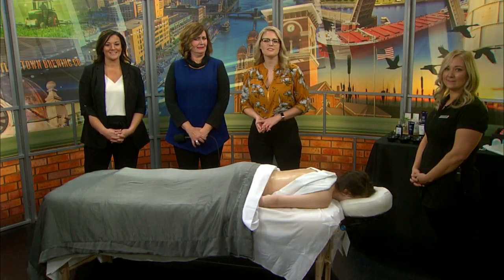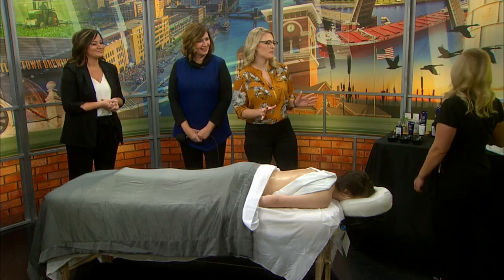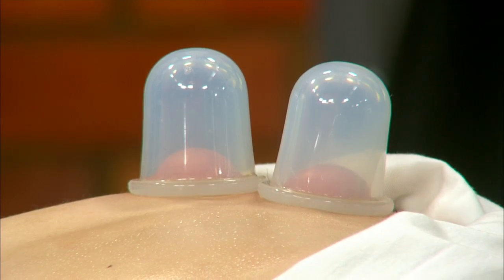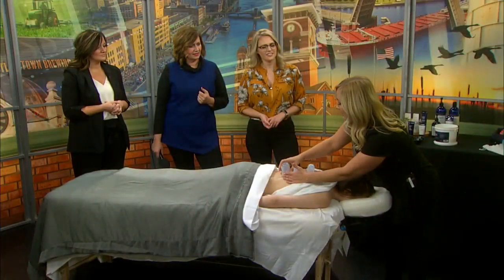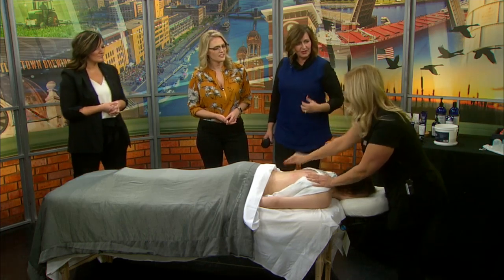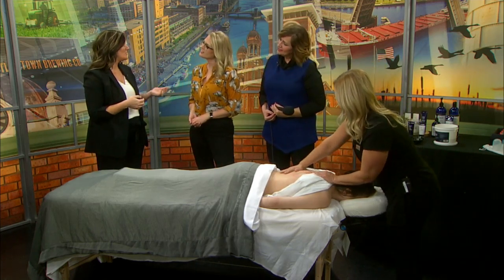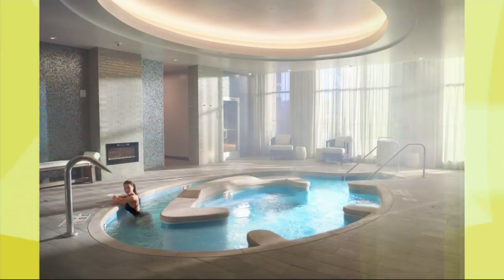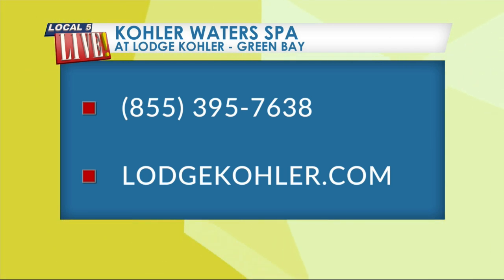Kohler Waters Spa